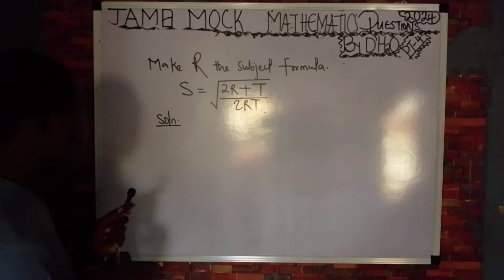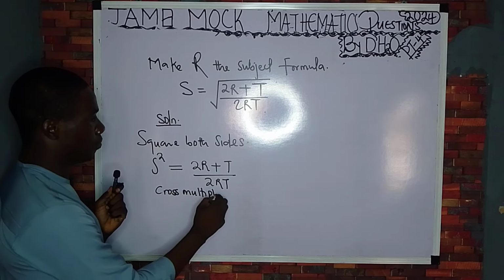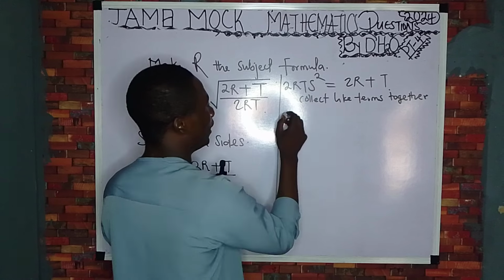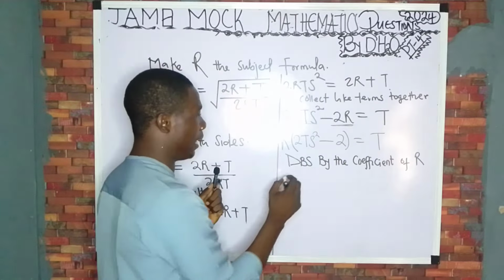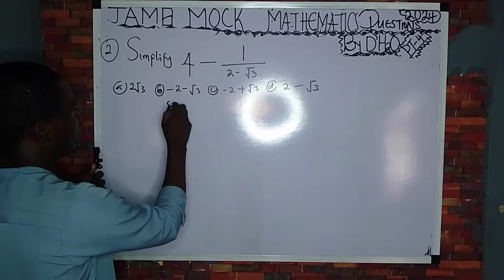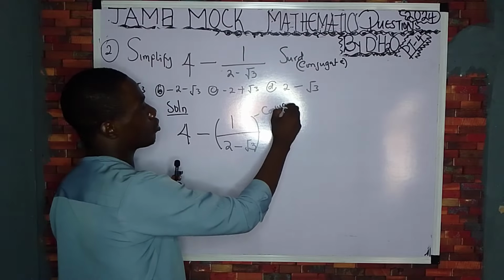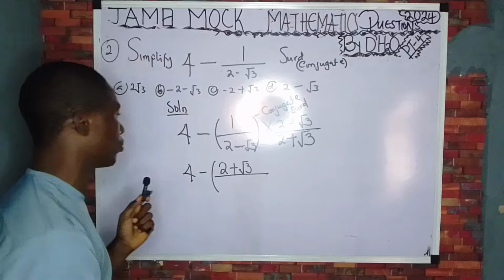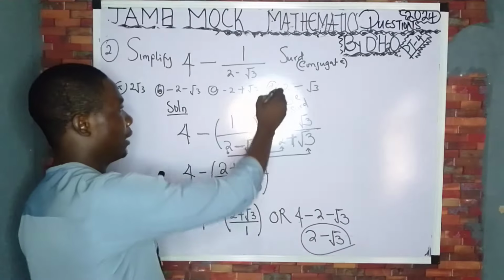JAMB LIKELY MATHEMATICS QUESTIONS